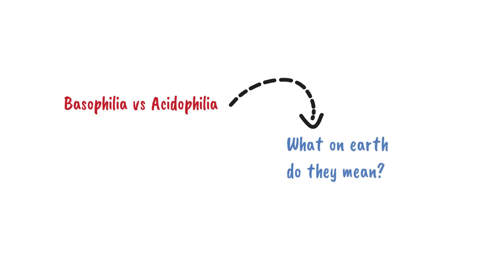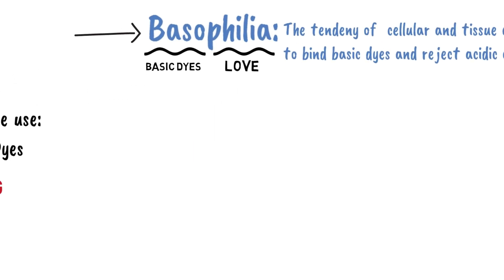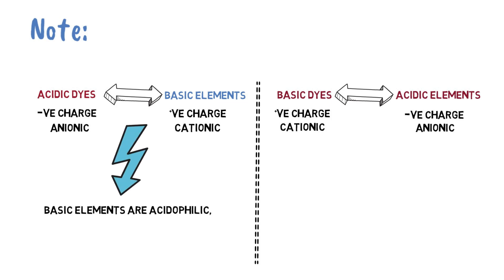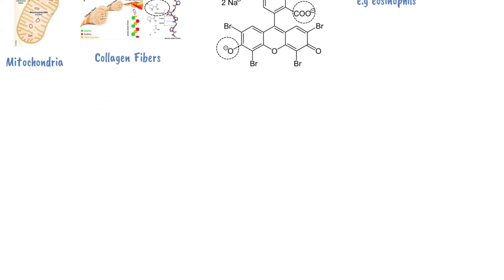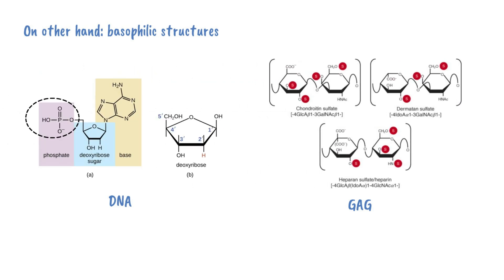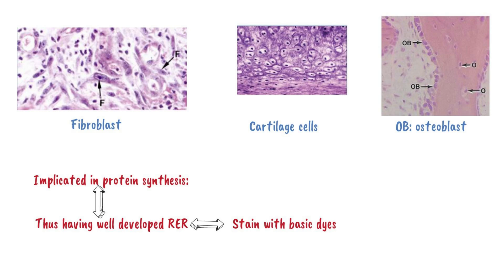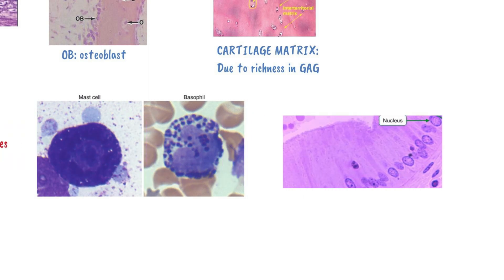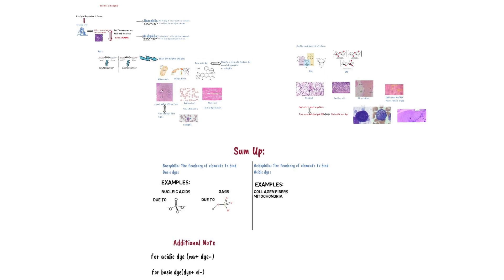Acidophilia Vs Basophilia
In this video i explain the basic differences between acidophilia and basophilia, and why some structures or cells are basophilic while others are aciodphilic.